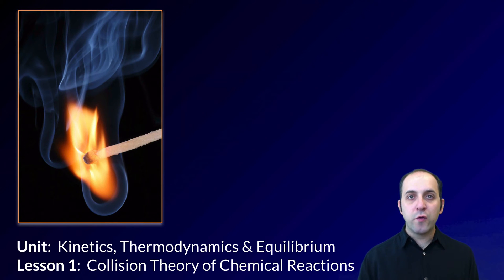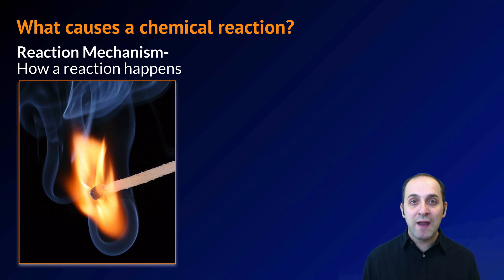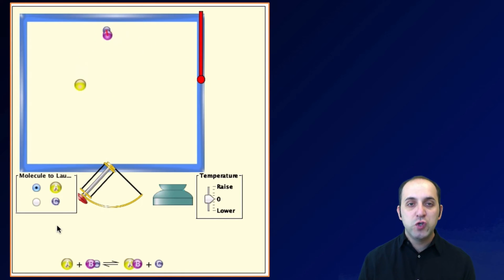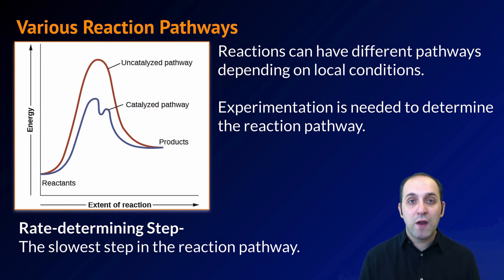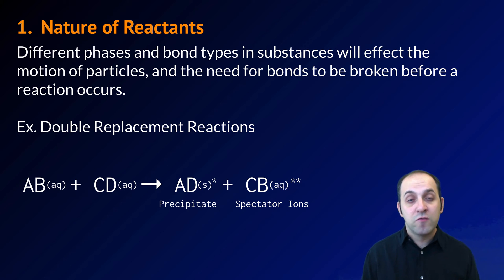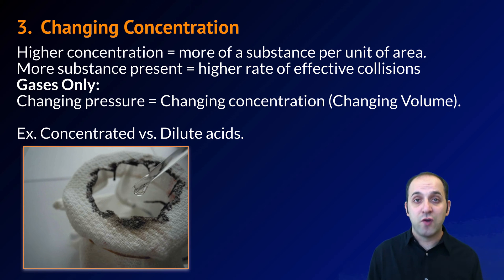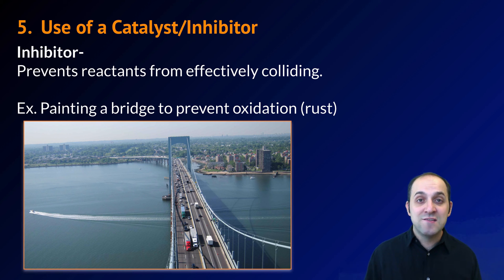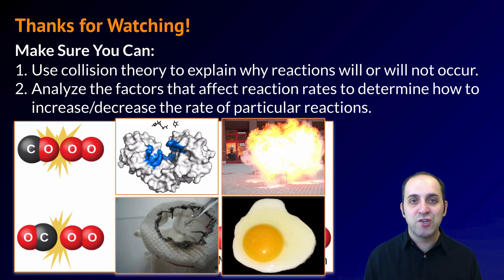K-Chem 9.1: Reaction Rates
Sure, we know what happens during a chemical reaction in terms of matter rearrangement, but we don’t know so much about the time dimensions of this whole process.  This video is going to (start to) help clear that up.

Image Credits:
“Chemistry - OpenStax CNX.” Accessed August 16, 2015.
miya. English: Chicken Egg, January 5, 2008. miya’s own file.
“Reactions & Rates.” PhET. Accessed August 18, 2015.
Ritter, Sebastian. Deutsch: Ein Brennendes Streichholz.English: Lighting a match.Français : Une Allumette enflammée.Dansk: En Tændt tændstik.Magyar: Egy Gyufa meggyulladása.Norsk Nynorsk: Ei Tent fyrstikke.Polski: Zapłon Zapałki, January 2, 2006. Own work.
Scholz, Hans-Peter. Deutsch: Staubexplosion, Serienaufnahme; Mehlstaub Wird Mittels Druckluft Im Trichter Aufgewirbelt Und Mit Sprengzünder Gezündet., October 7, 2009. Own work.
Shafee, Thomas. English: Enzyme Changes Shape by Induced Fit upon Substrate Binding. Hexokinase Has a Large Induced Fit Motion That Closes over the Substrates Adenosine Triphosphate and Xylose. Shown with Binding Sites in Blue, Substrates in Black and Mg2+ Cofactor in Yellow (PDBs:2E2N,2E2Q)., March 1, 2015. Own work.
Walker, Toxic. English: Drops of Concentrated Sulphuric Acid (sulfuric Acid) Dehydrate a Piece of Cotton Towel Rapidly., May 5, 2012. Own work.
York, Metropolitan Transportation Authority of the State of New. Photo: Metropolitan Transportation Authority / Marisa Baldeo., May 30, 2013. Flickr: View Bronx tower_Throgs Neck.